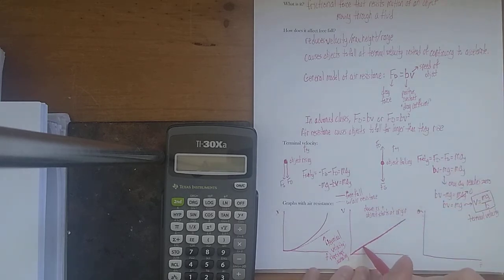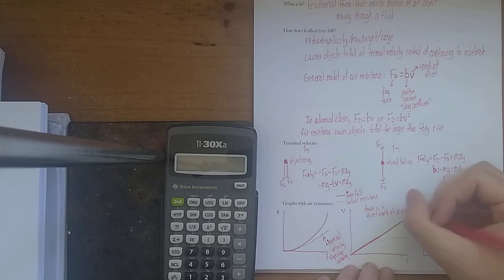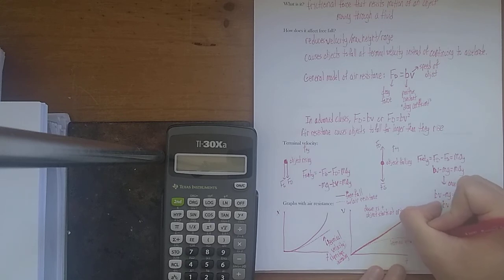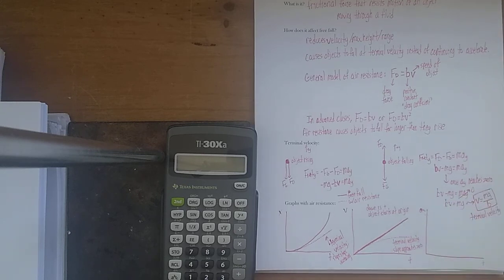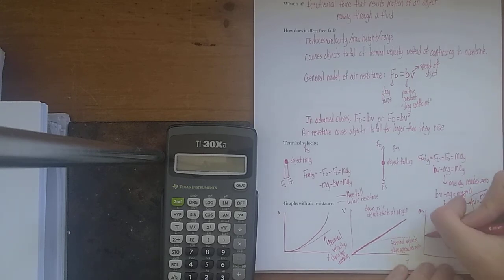AP Physics 1 Forces Unit: Air Resistance